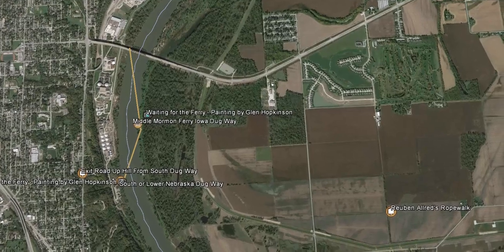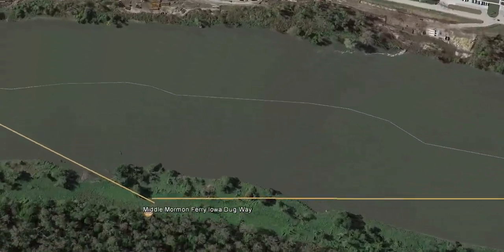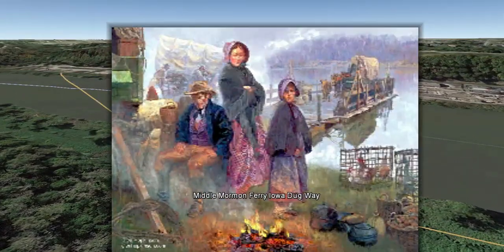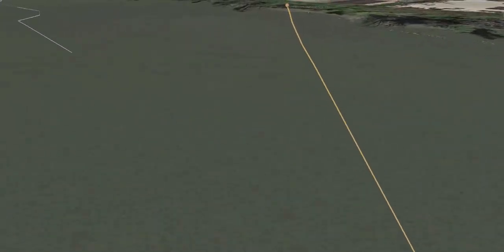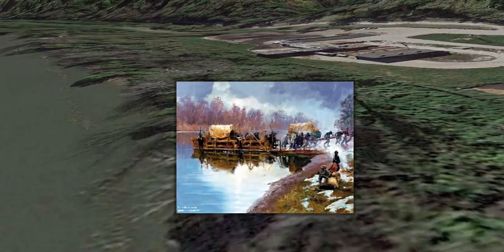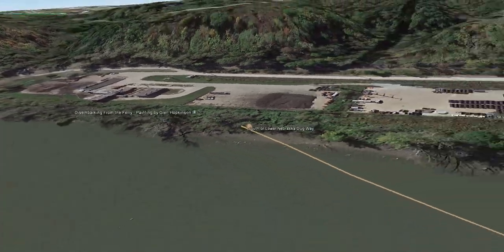Mormon Middle Missouri Ferry